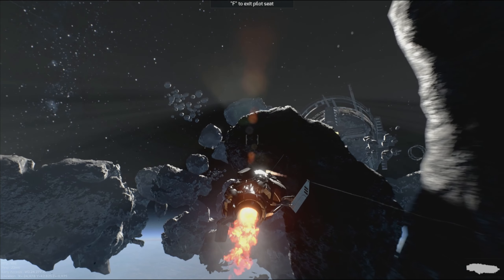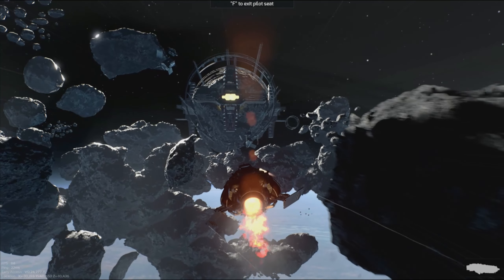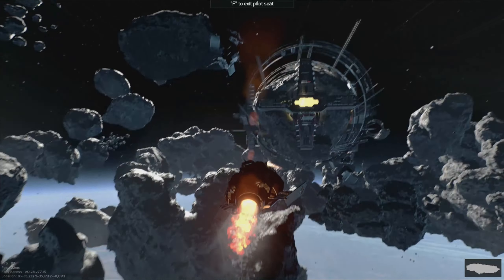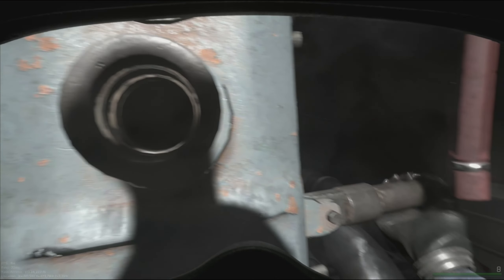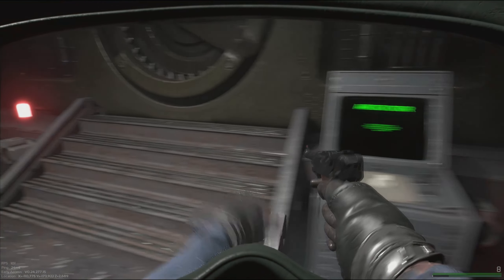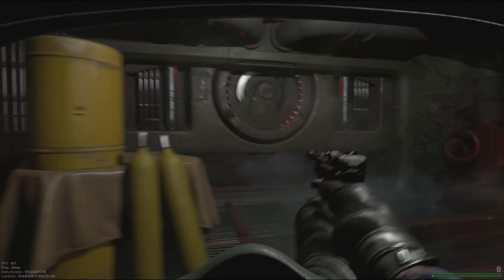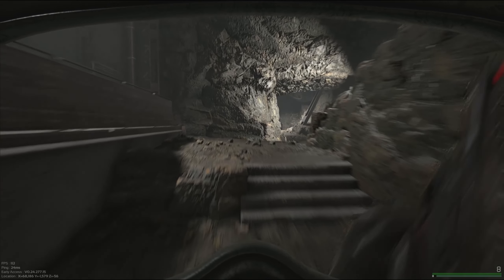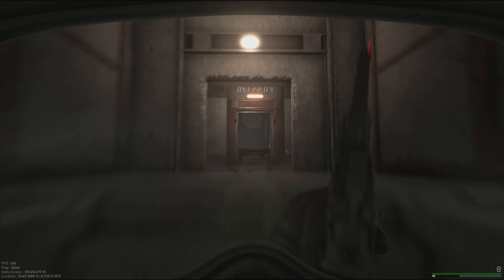How To Find The Nickel Ore In Marauders | marauders game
marauders gameplay | marauders full gameplay  |marauders ships | Straight to the point video showing the location of the nickel ore in spaceport.

DISCOUNTS
🎧Lucid Sound Audio